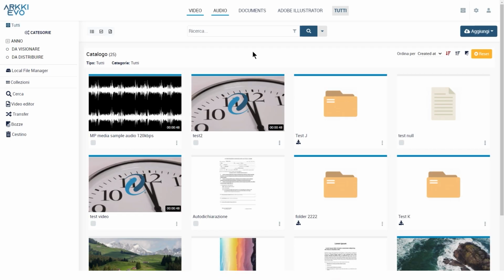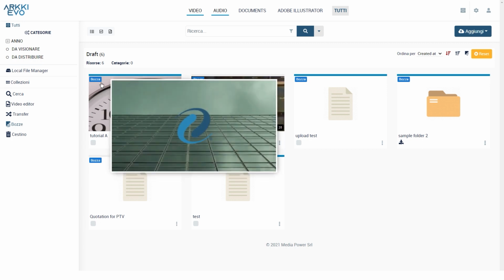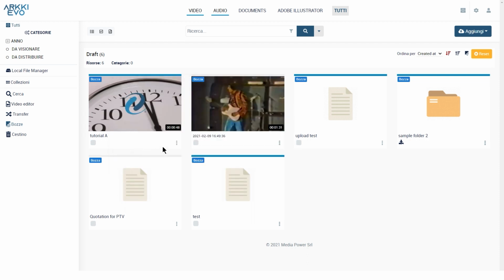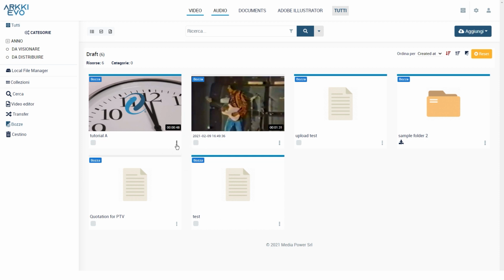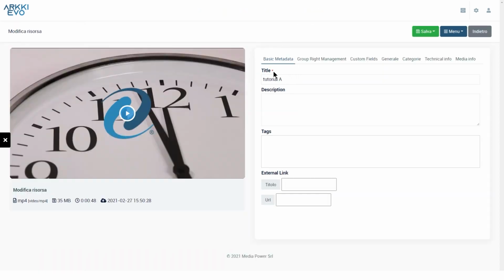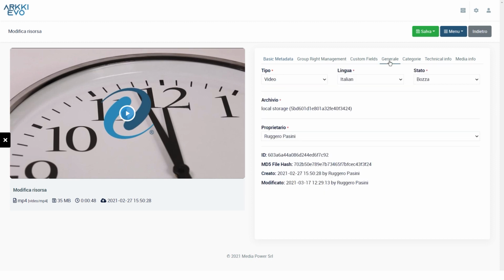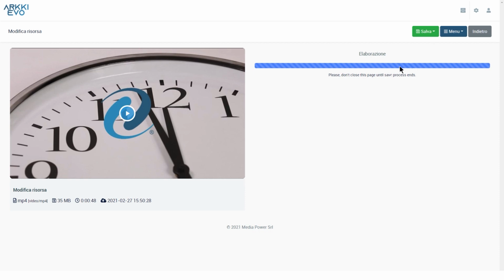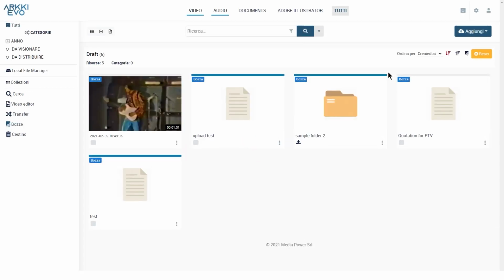Arkki Evo Video Tutorial – Lesson 4 - Drafts and Published Assets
This video is lesson 4 of a series of 17 lessons to help you in using your ArkkiEvo archive platform. This lesson is about the difference between draft and published contents and how to manage them.